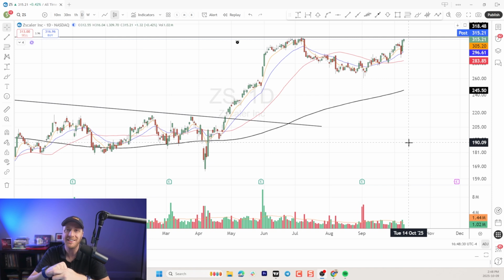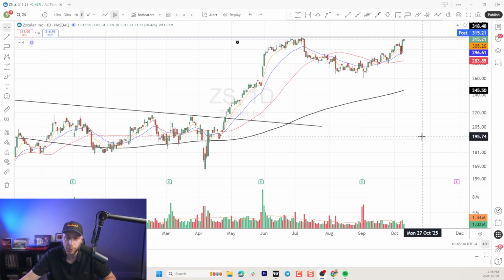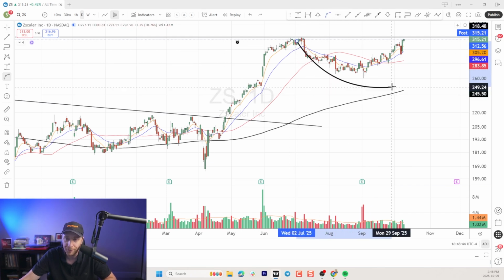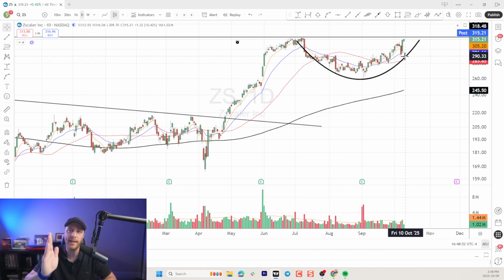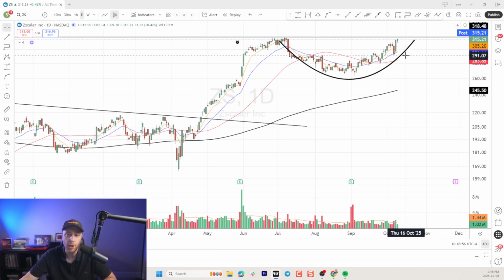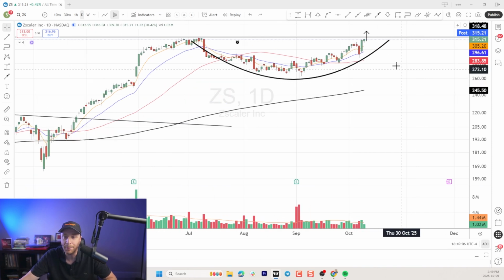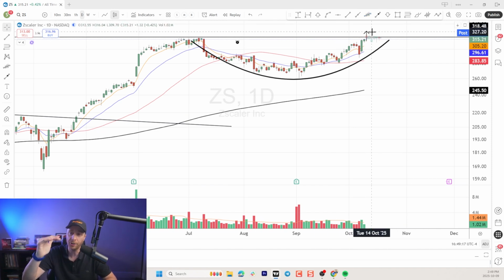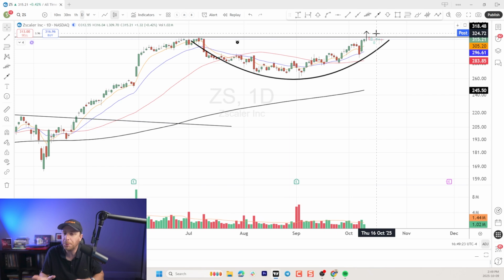Watch this level on $ZS for a breakout